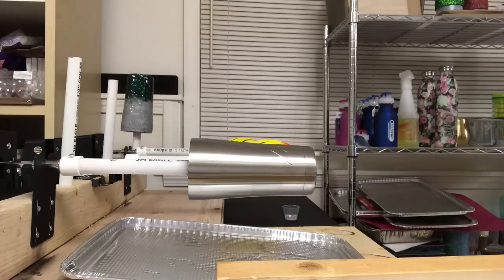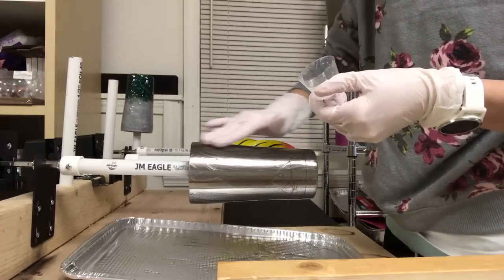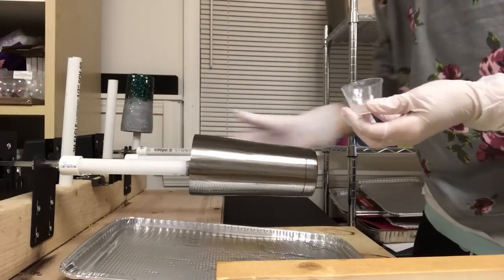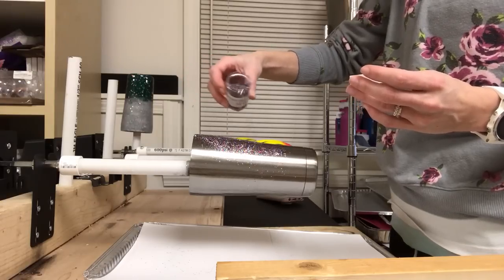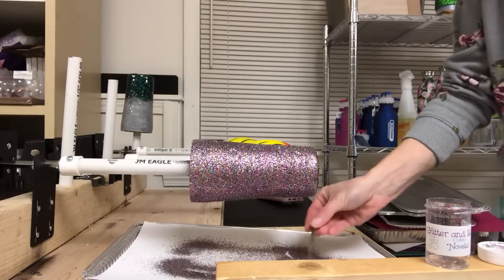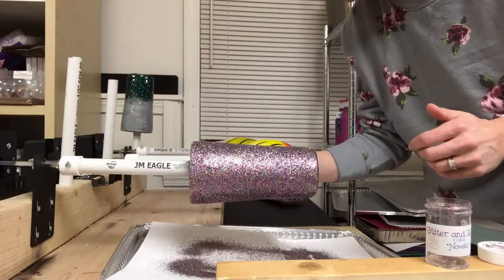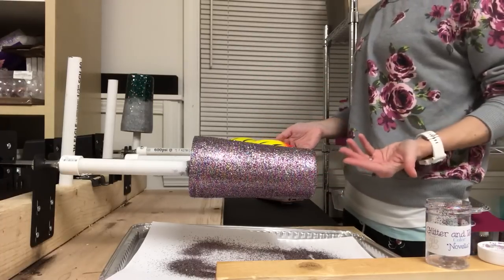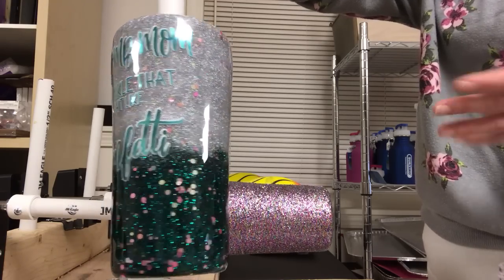Epoxy glitter method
A few people have asked, so I thought I’d show you how I start my glitter tumblers.